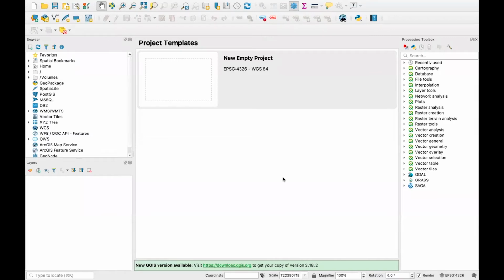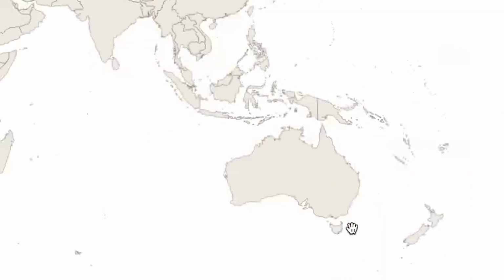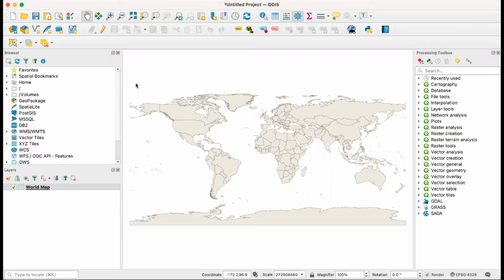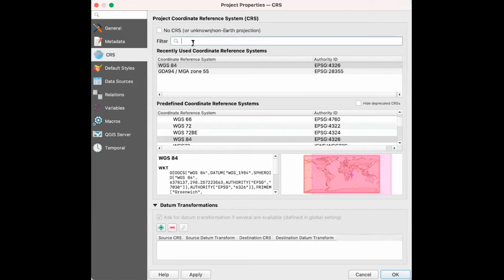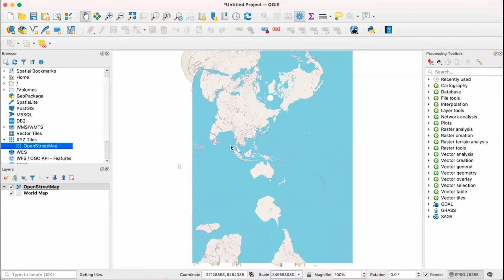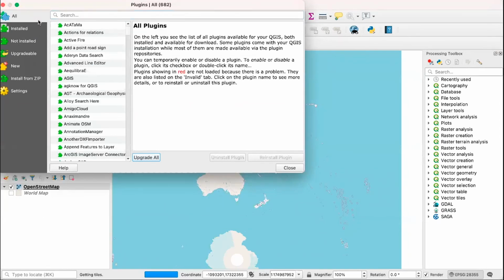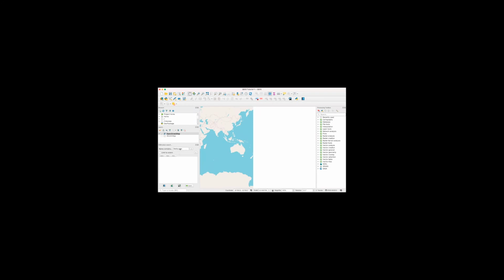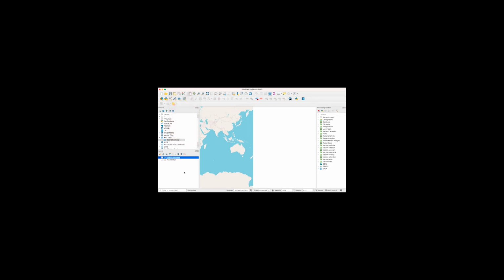Video 1 I Setting up a file in QGIS - Project Coordinates